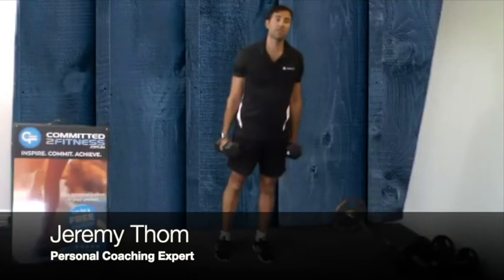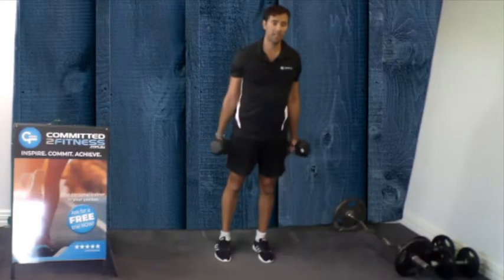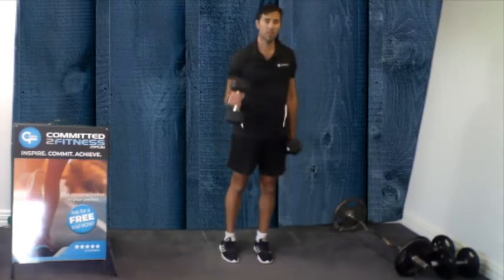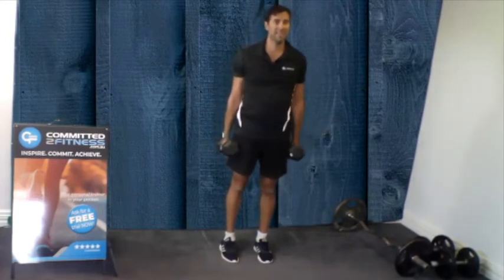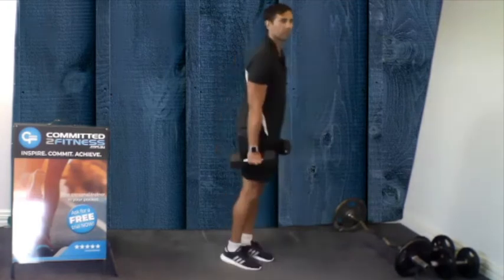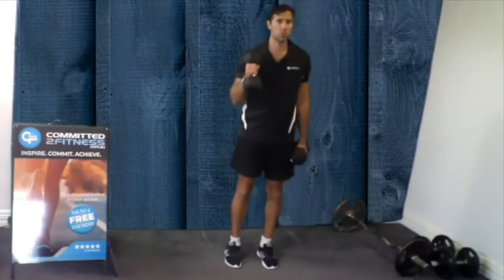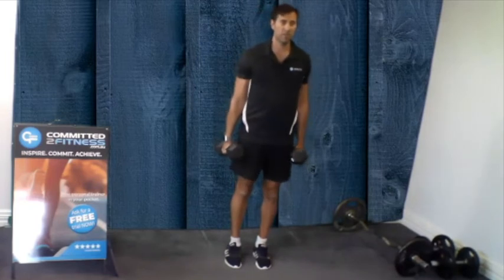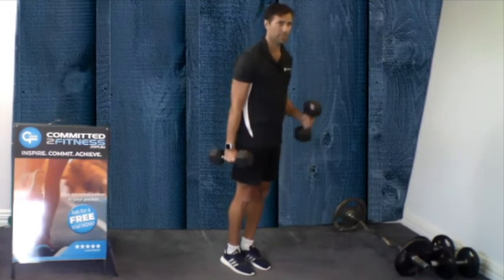Dumbbell Alternating Hammer Curls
Video demonstrating the proper way to perform a dumbbell alternating dumbbell curl.